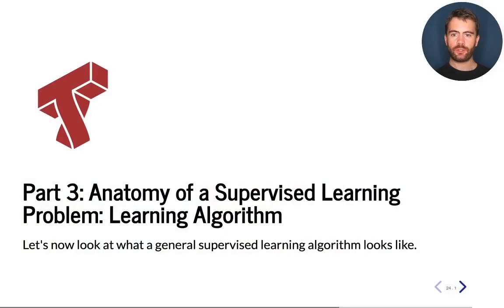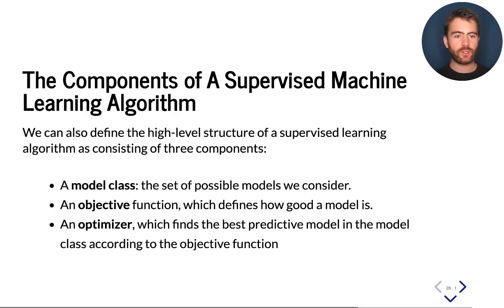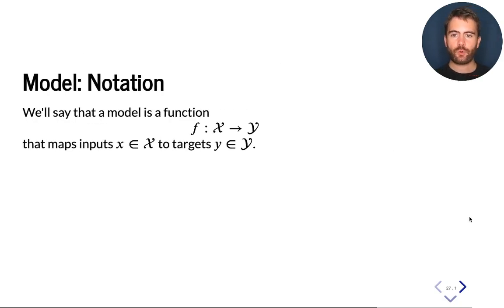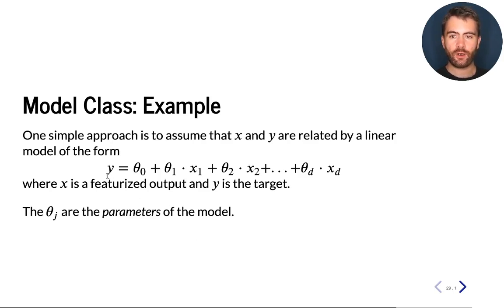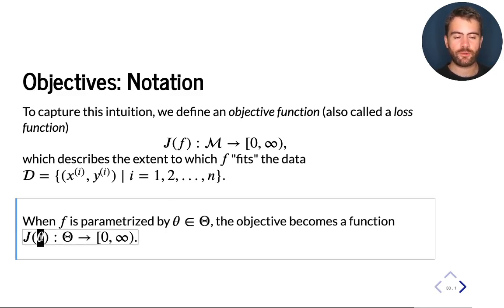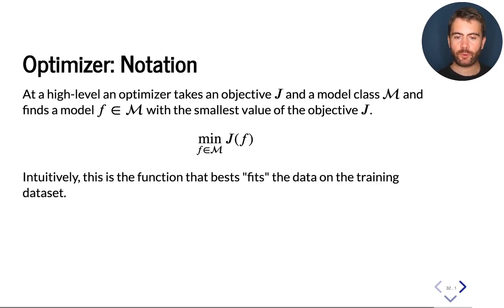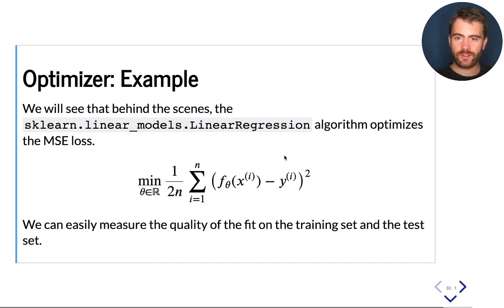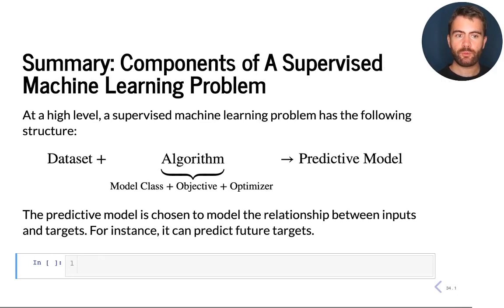Applied Machine Learning. Lecture 2. Part 3: Anatomy of Supervised Learning: Learning Algorithms